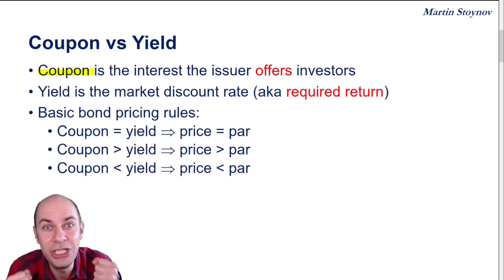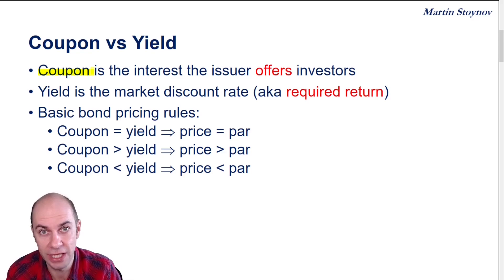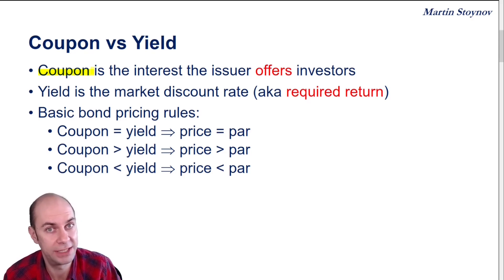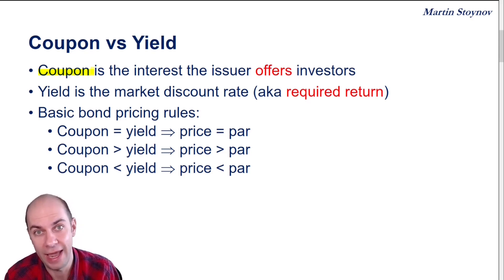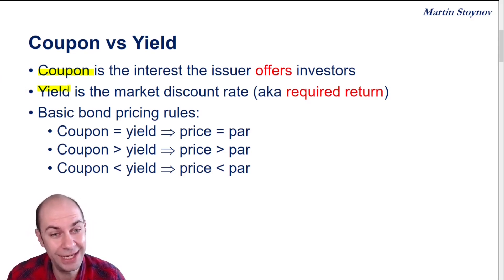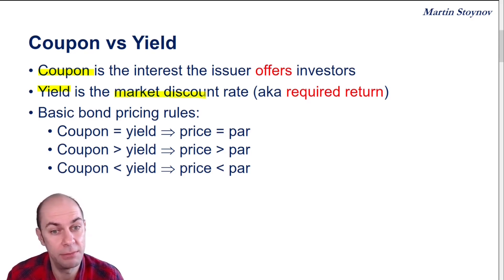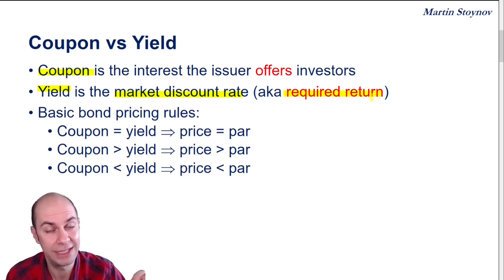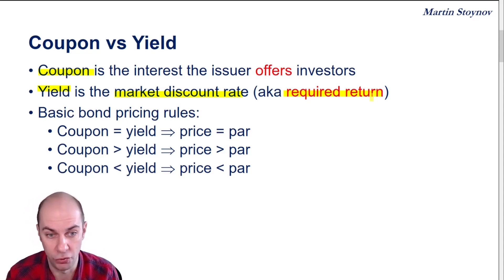CFA Level 1: Coupon Rate vs. Yield Explained | Bond Pricing Basics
In this video, I break down the difference between a bond’s coupon rate and its yield—two key concepts in bond valuation. The coupon rate is the interest the bond issuer offers, while the yield reflects what investors require. Understanding the relationship between these two determines whether a bond trades at a premium, discount, or par value.